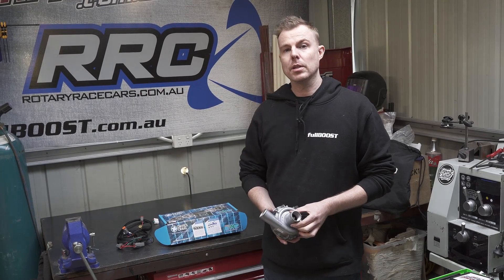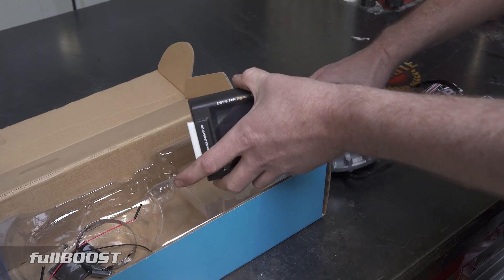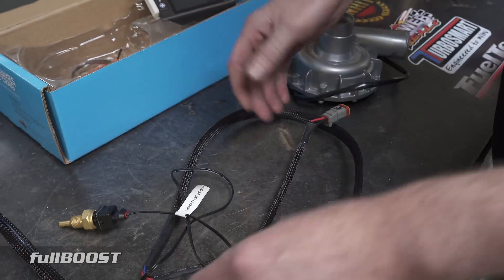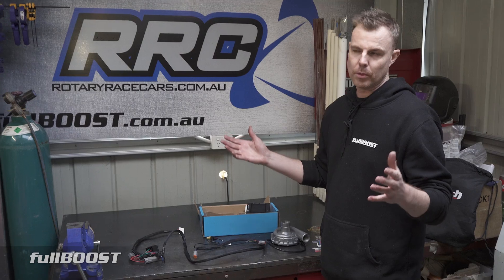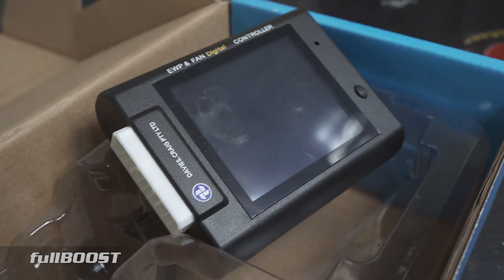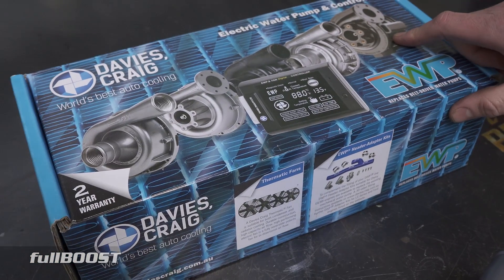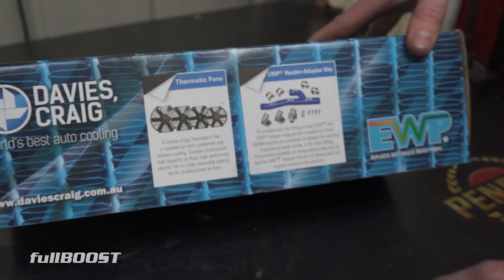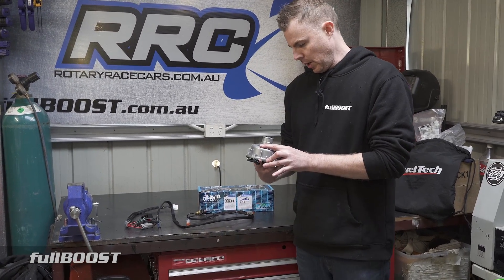Everything you need to know about Davies Craig electric water pumps | Tech Tuesday | fullBOOST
In this episode of Tech Tuesday where we cover the popular Davies Craig electric water pump cooling system.